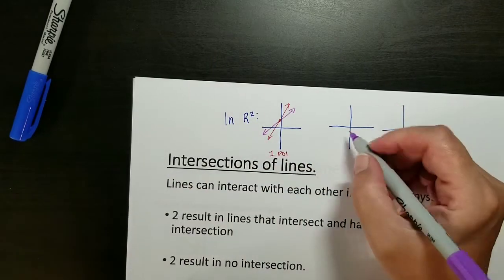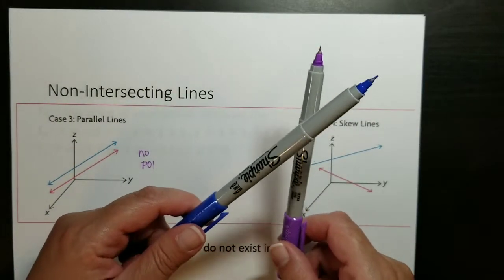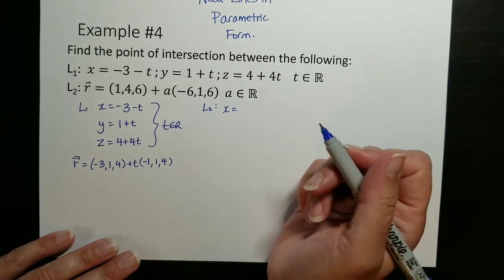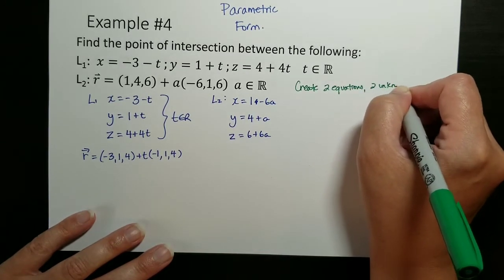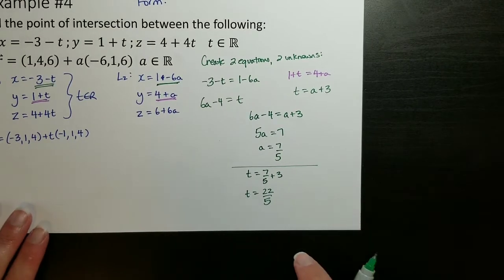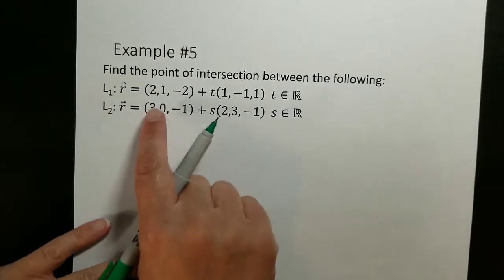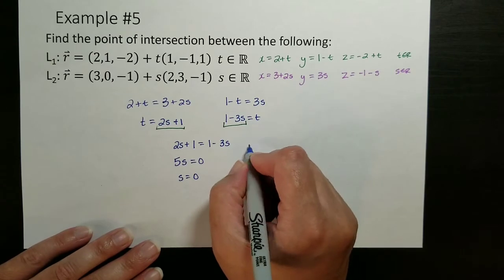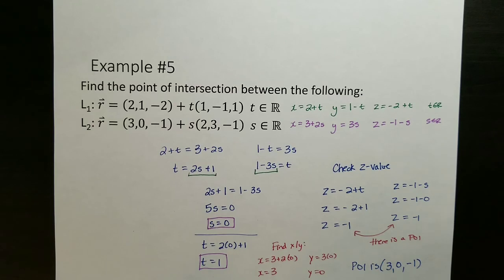MCV4UI Unit 3 Day 6 #2